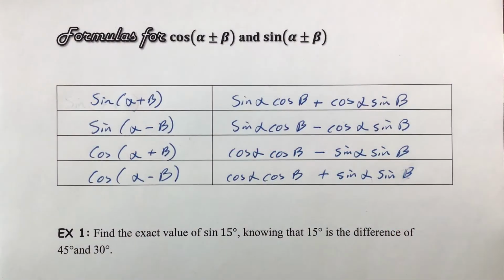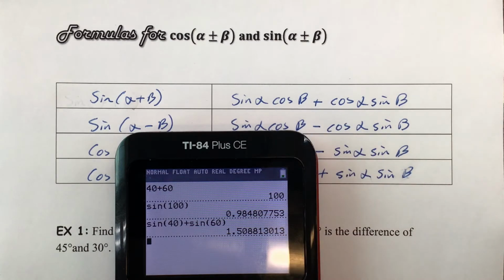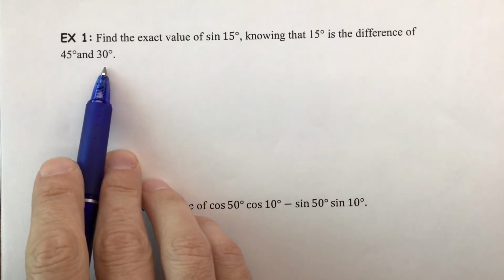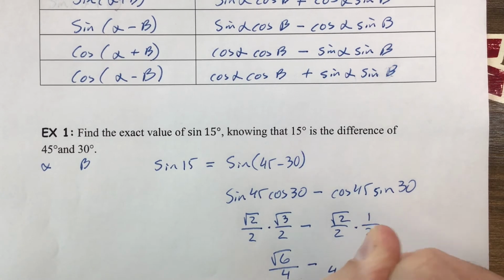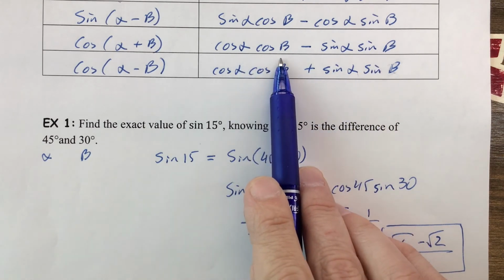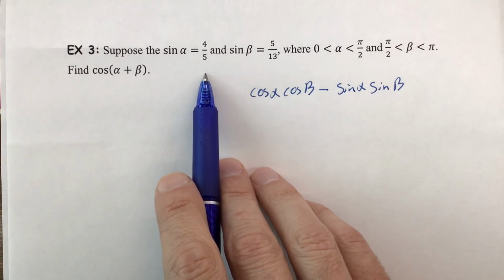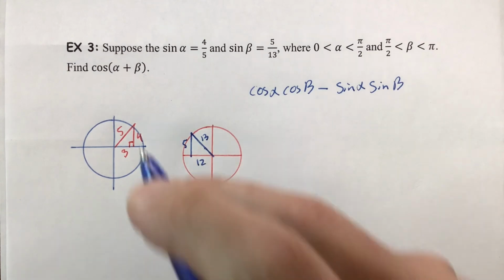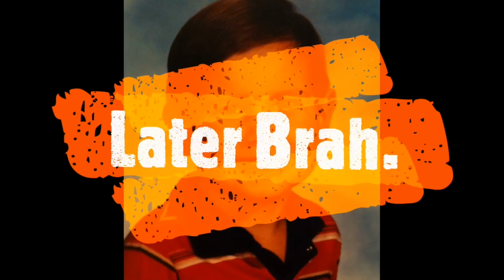Precalculus: 3.5 Sine & Cosine of Alpha & Beta